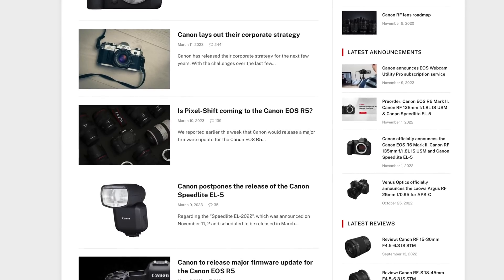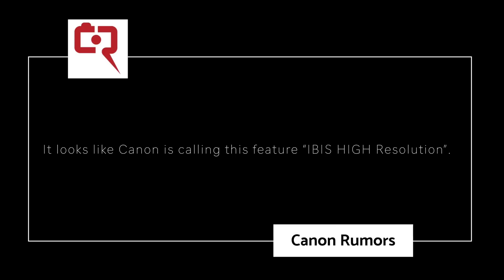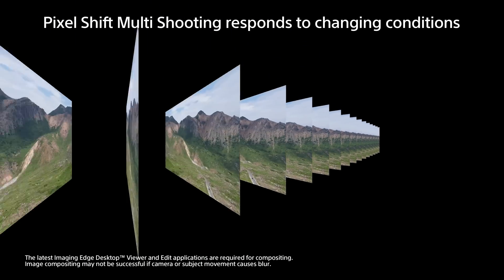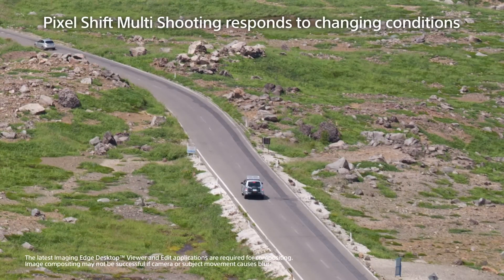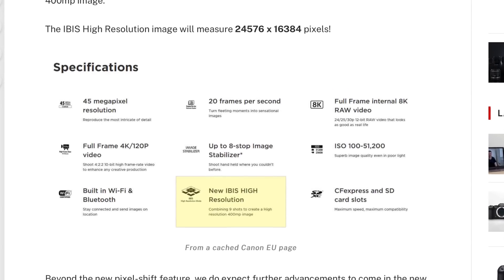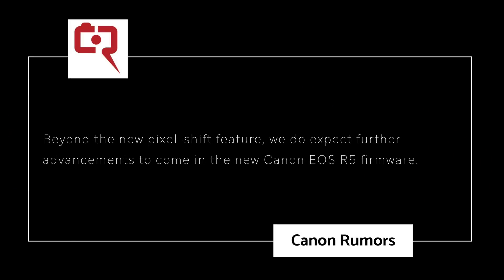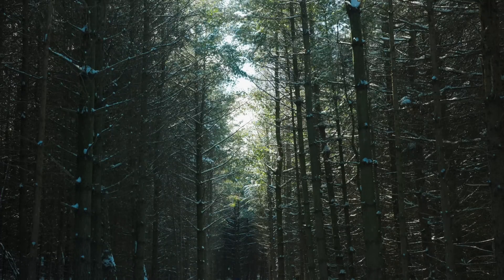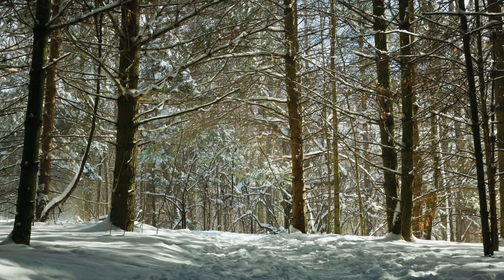Canon R5 Firmware Update Gets Super High Resolution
Canon R5 Firmware IBIS High Resolution Surpasses Sony A7 R5
🛒Preorder the Sony ZV-E1
🛒Ordinary Filmmaker's camera gear

👍 Need a 60 minute consultation  👍

0:00 Super High Resolution
10:20 Subscribe & Follow